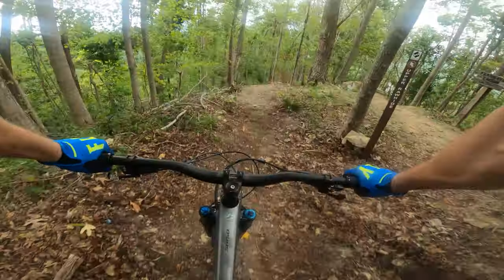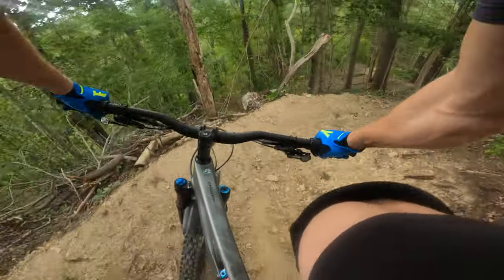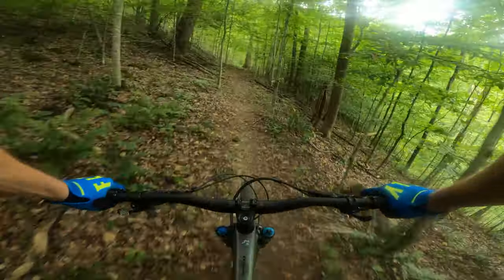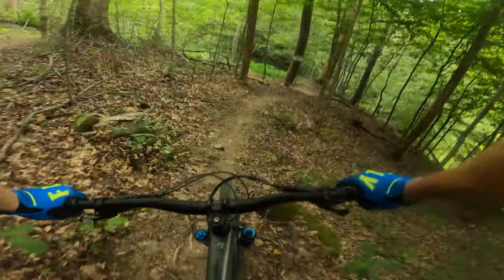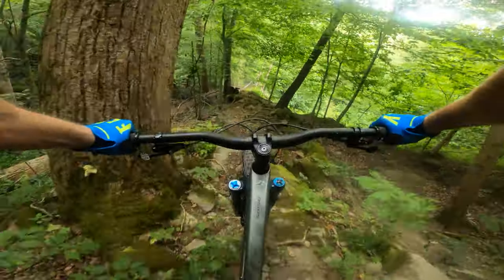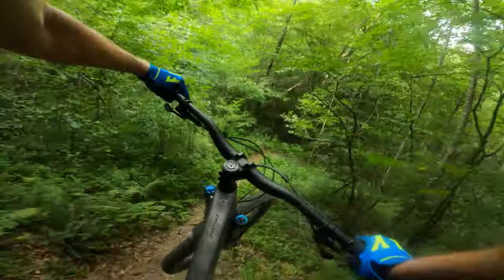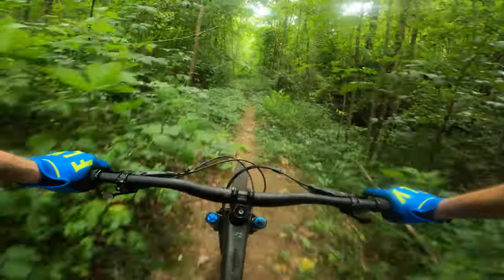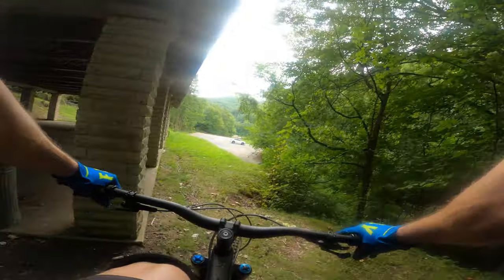Trail: Rawhide @ Sugarcamp Mountain